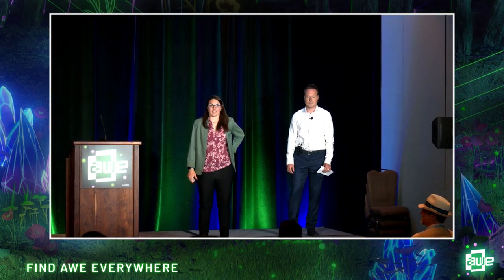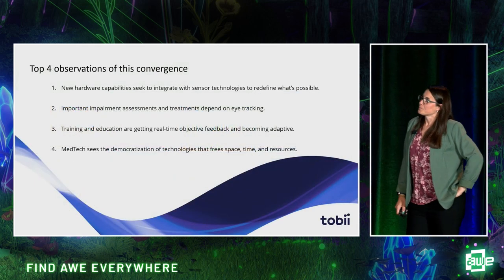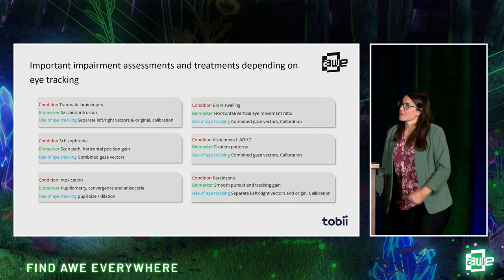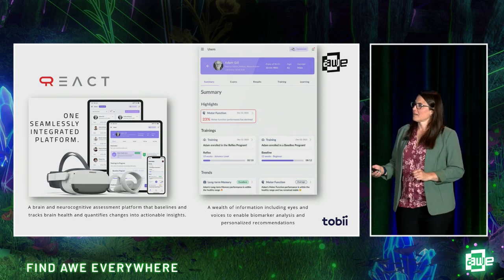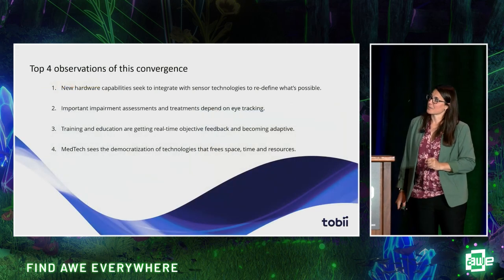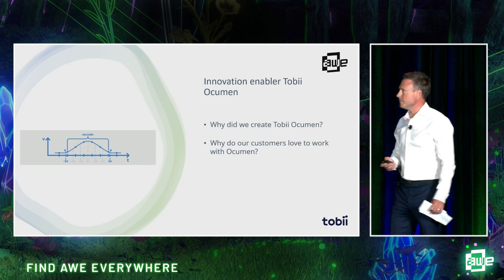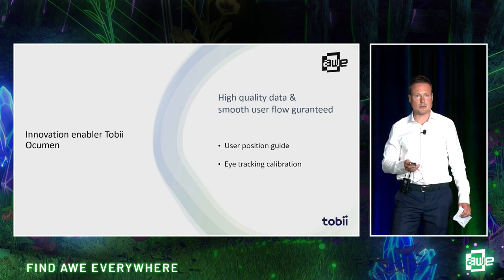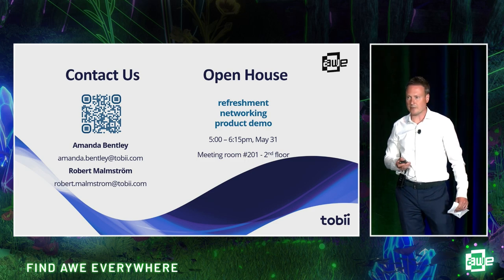Disrupting Healthcare, Training, and More with Amanda Bentley & Robert Malmström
Disrupting Healthcare, Training, and More with VR and Eye Tracking: Success Stories and Future Possibilities

Are you staying ahead of the curve on the immense potential of VR and Eye Tracking? Join us for a presentation to explore the latest trends and success stories of how these cutting-edge technologies have transformed various industries. Discover how VR and eye tracking are revolutionizing areas such as brain health assessments and therapy, vision care, aviation training, and more with real-world examples and practical applications that deliver accurate and efficient solutions.

Speakers:
Amanda Bentley
Robert Malmström